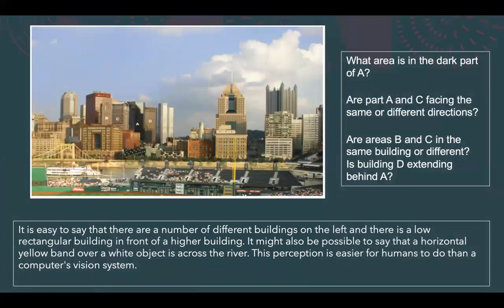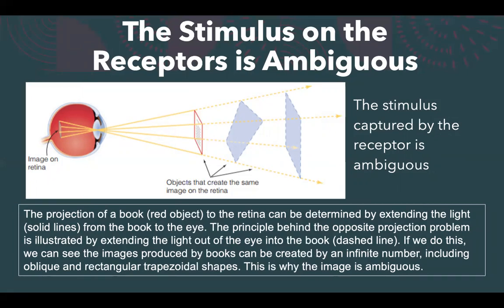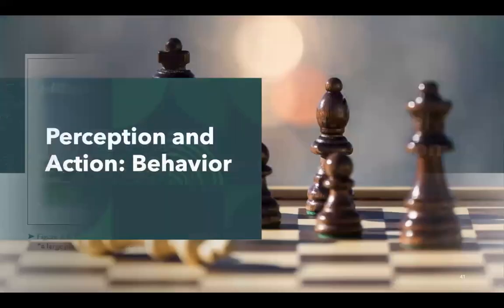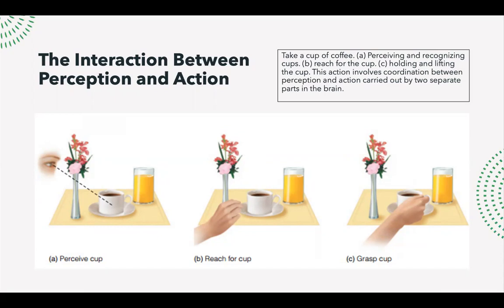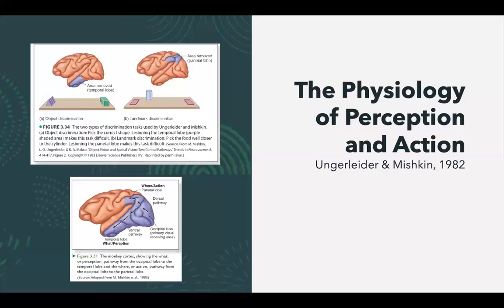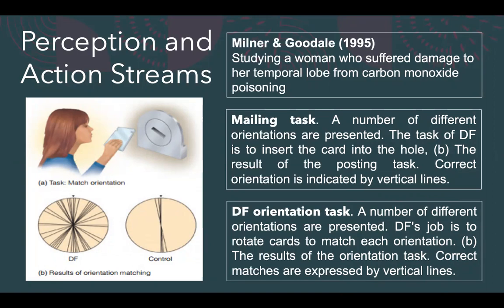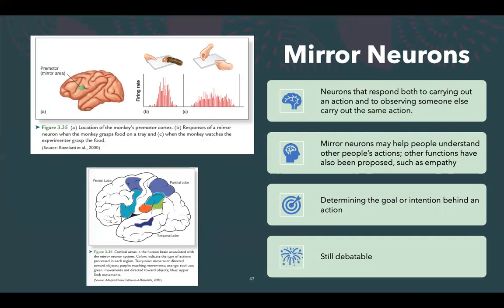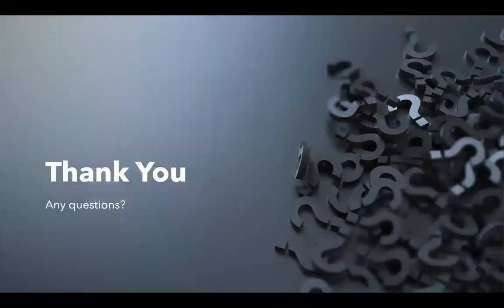Perception Video Lecture (Part 3)